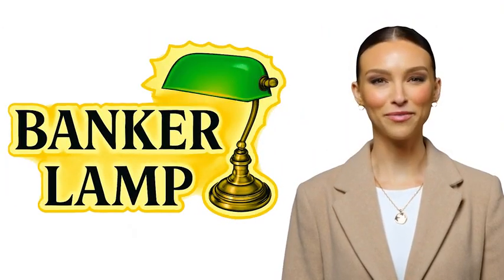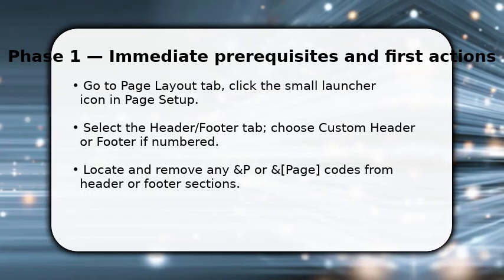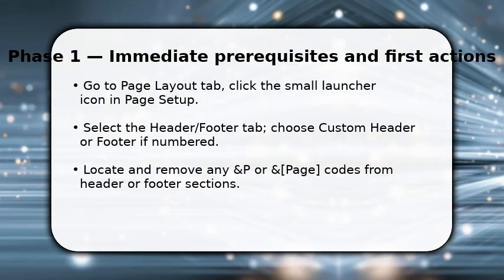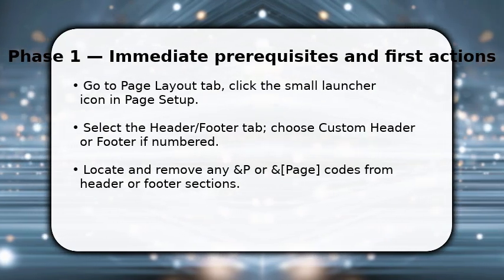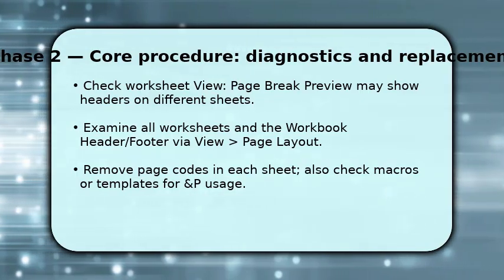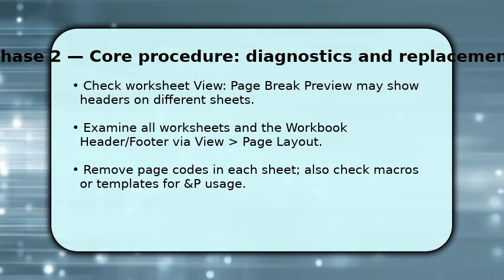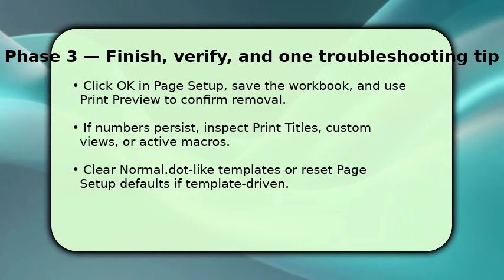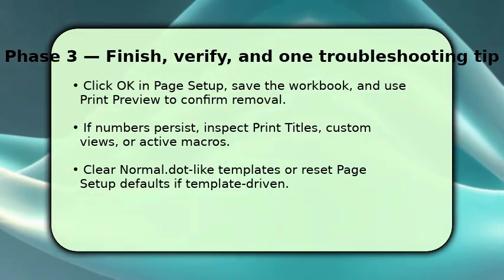How to Remove Excel Page Number (only Way)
How to Remove Excel Page Number (only Way) | 🔒 Surfshark VPN Deal — Stay private and secure. $1.99/mo + 3 Months Free ▸

Discover the ultimate guide to removing page numbers from Excel spreadsheets. This video tutorial takes you through step-bythy methods, including using formulas and third-party tools for a seamless experience.

remove excel page number, excel instructions remove pages, how to delete sheet names in excel,